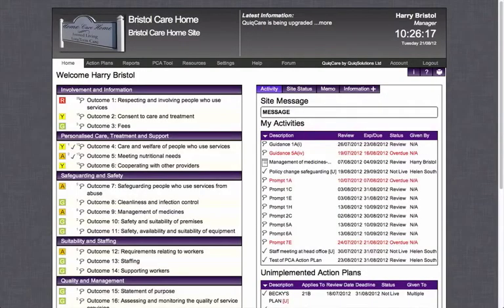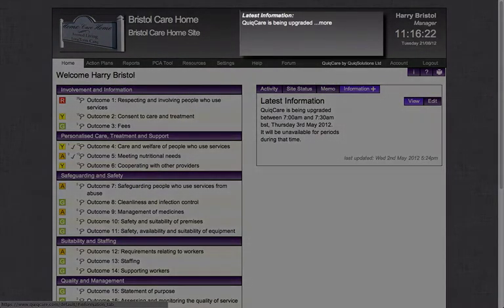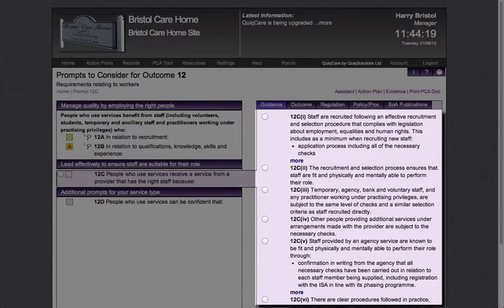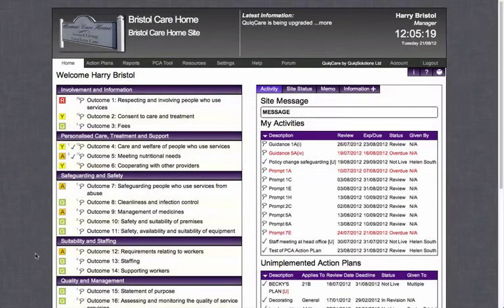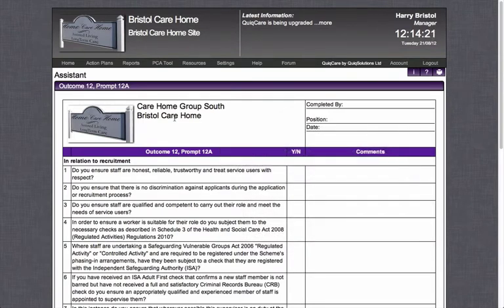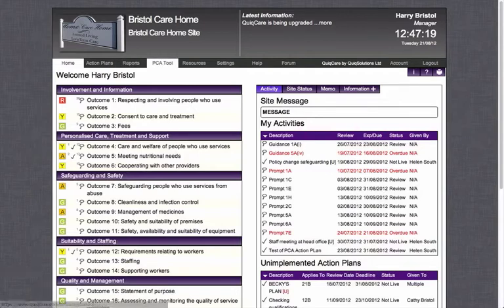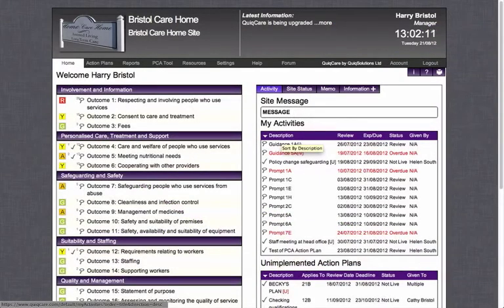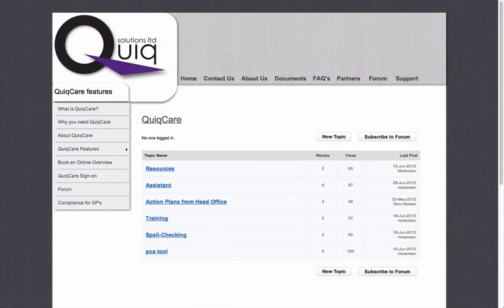QuiqCare Overview Demonstration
QuiqCare is the gold standard CQC Compliance management tool, combining the best methodology with a simple interface and complete content. Used extensively in UK care services QuiqCare provides the online platform to gain complete control over compliance issues in your care service provision.